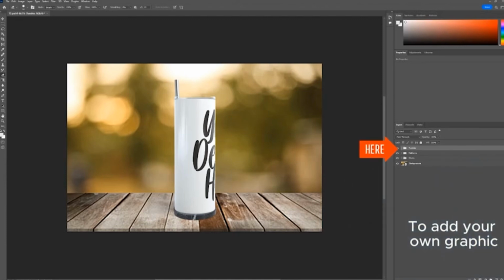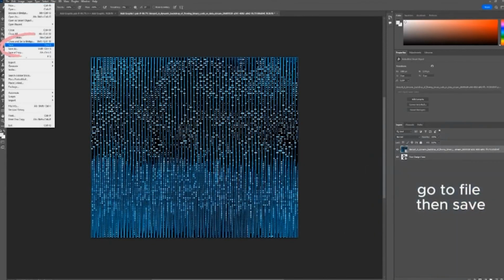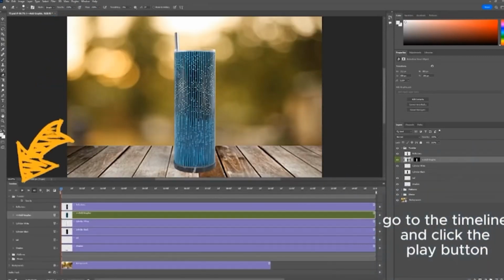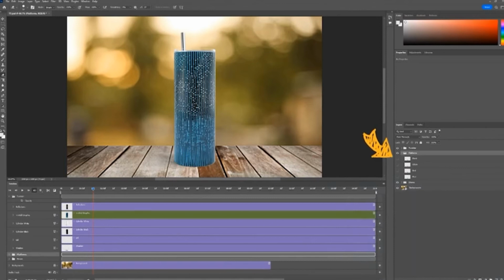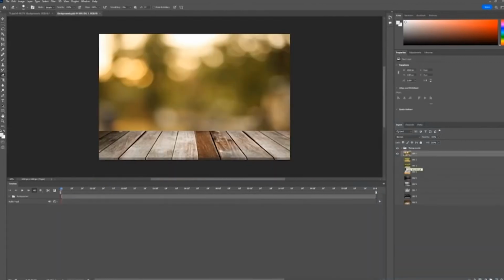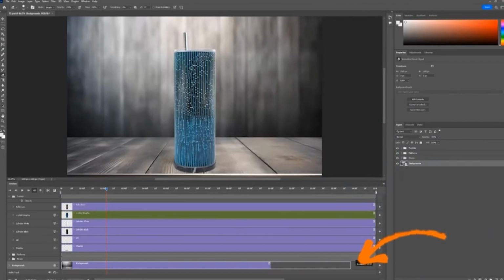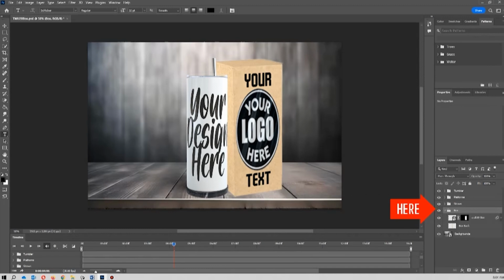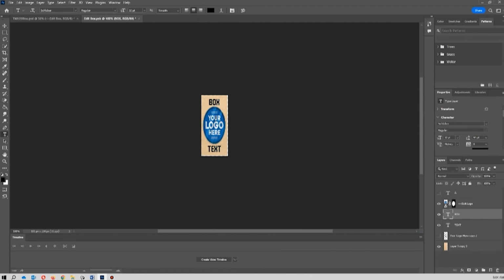Animated Rotating Tumbler & Editable Box Mockup Tutorial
This is a quick guide on how you can use my Photoshop template to make a rotating tumbler design animation with an editable box.